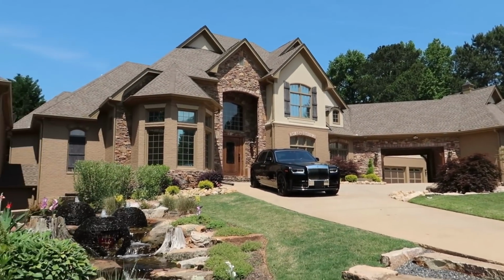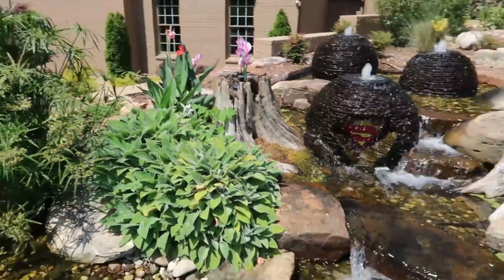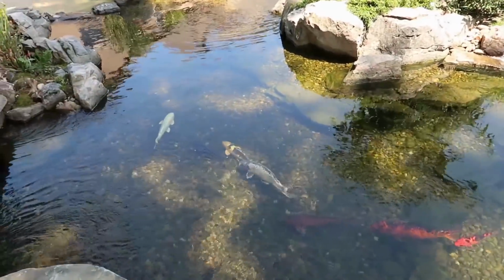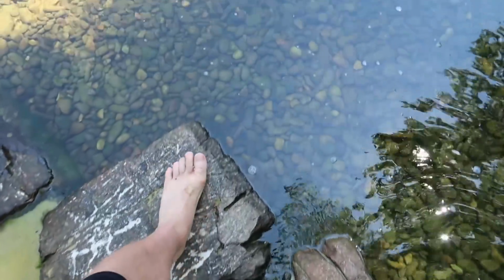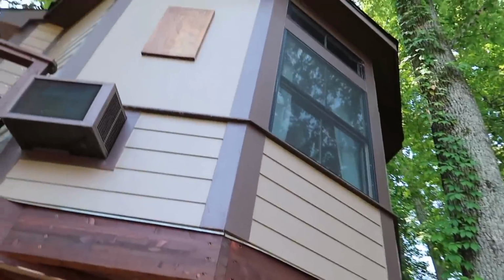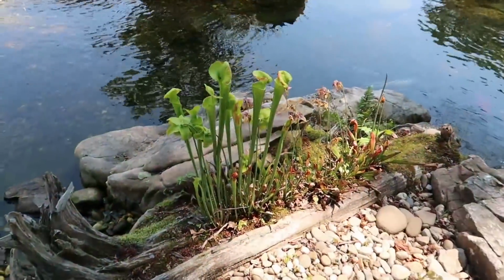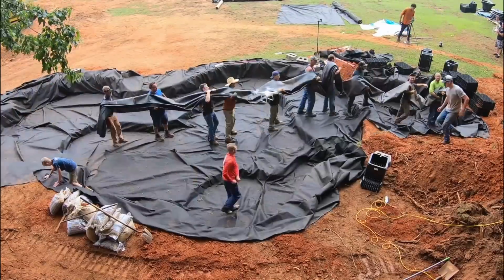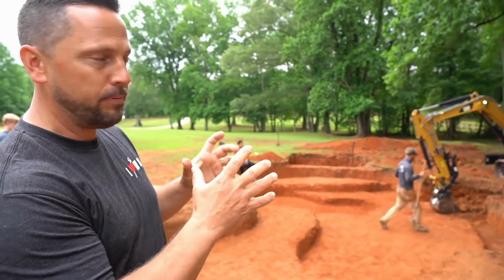I'm BACK at SHAQ'S!! - 1 Year Later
1 year later, I am back visiting the water feature we built for THE Shaquille O'Neal! This 5-day project full of memories of collaboration and friendship is one I will never forget!